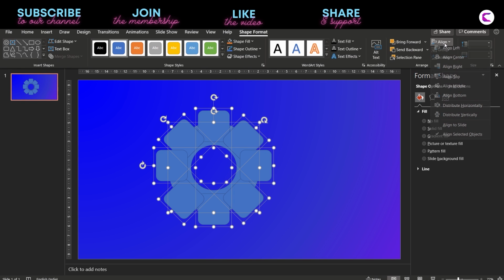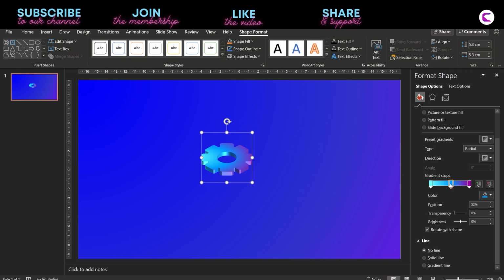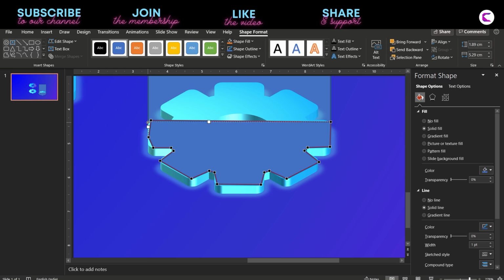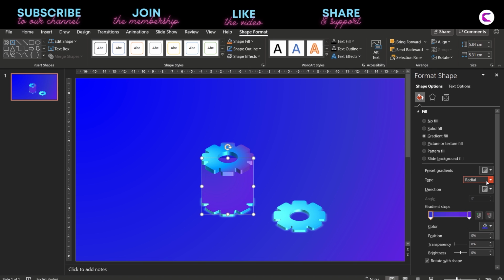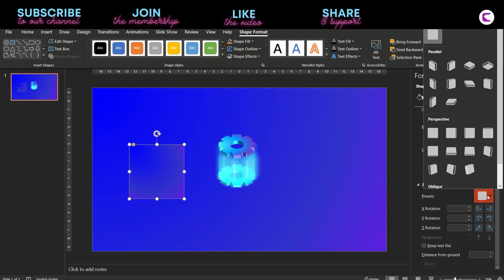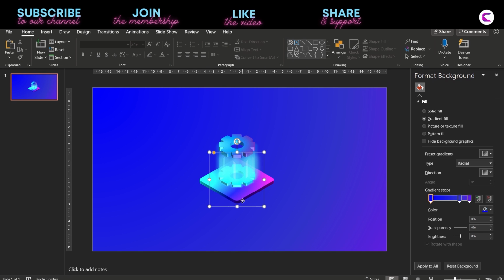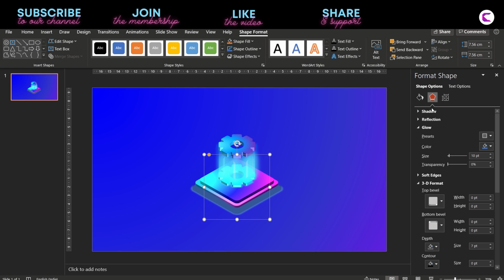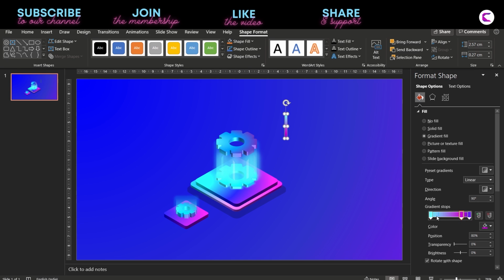Data Visualization Concept | 3D Isometric Vector illustration in Microsoft Office365 PowerPoint - 1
ABOUT THIS VIDEO:
In this video, I’ll show you how to Design Data Visualization Concept and 3D Isometric Vector illustration in Microsoft Office365 PowerPoint. This design is created using Microsoft Office365 PowerPoint. Enjoy!